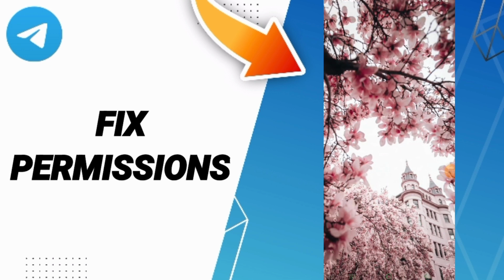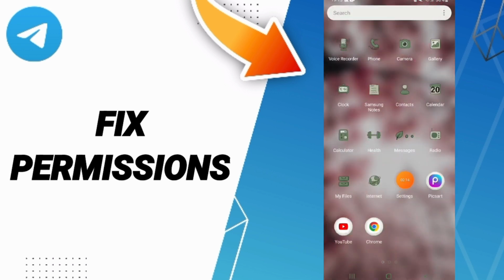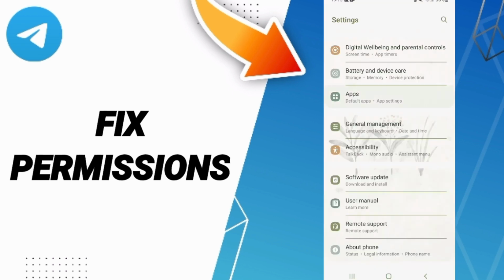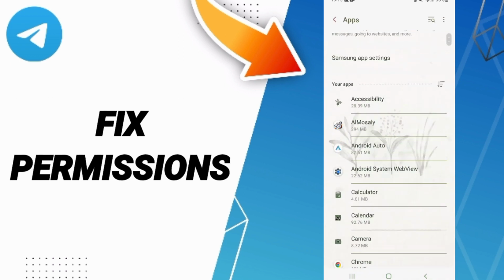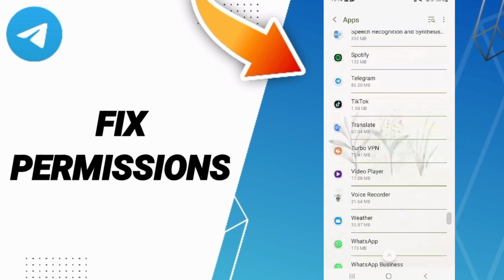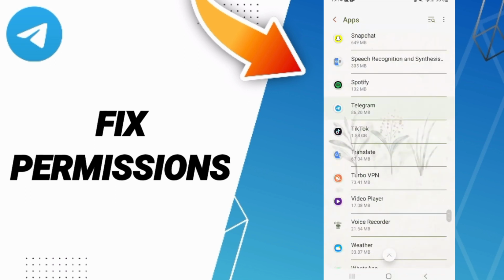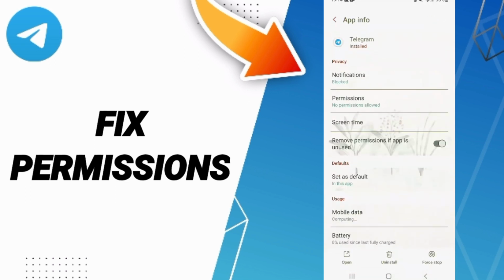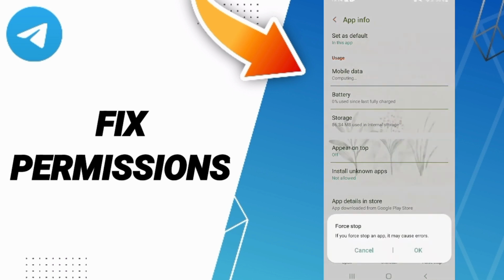How To Fix Permissions On Telegram App 2024